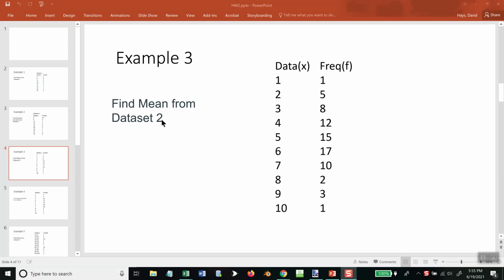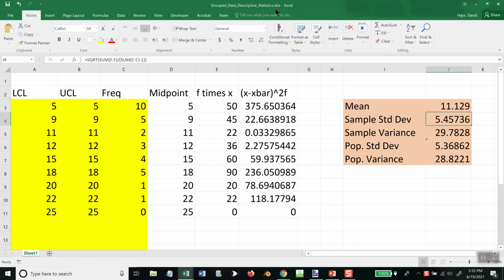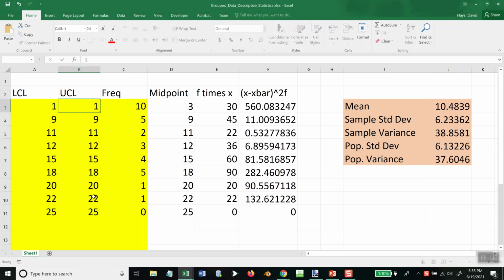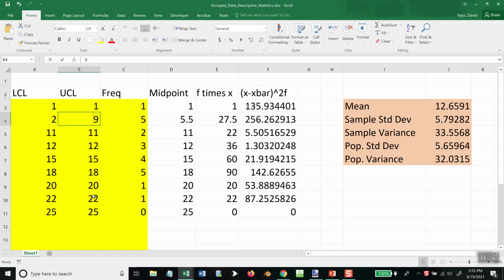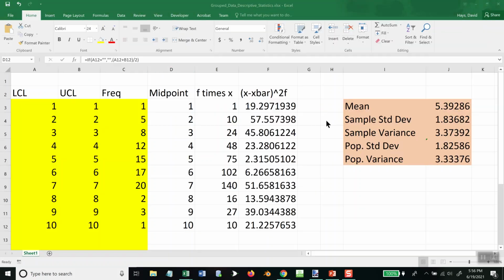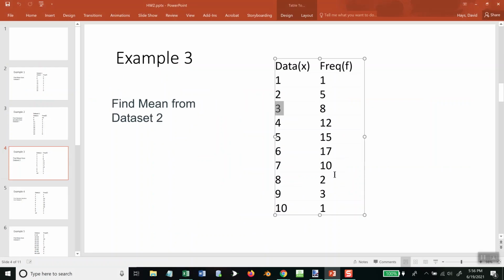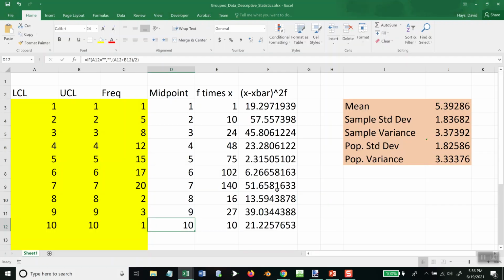Statistics - Mean and Standard Deviation of Grouped Data - Homework - Unit 2 - Example 3 - By Excel